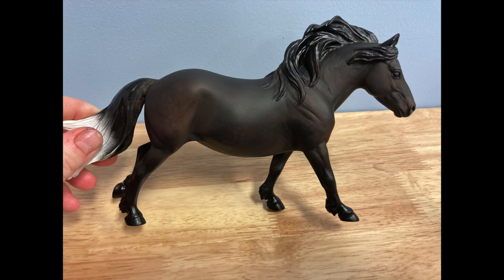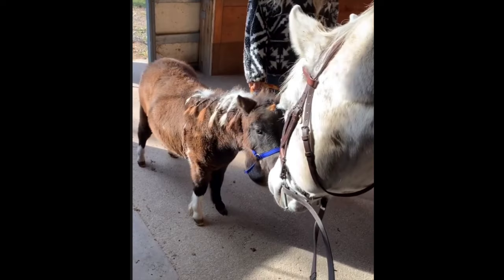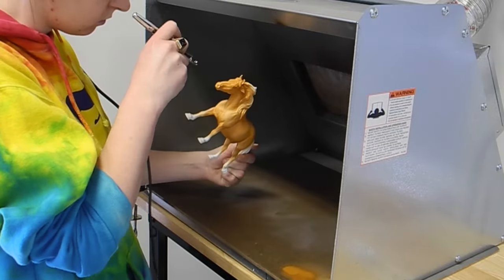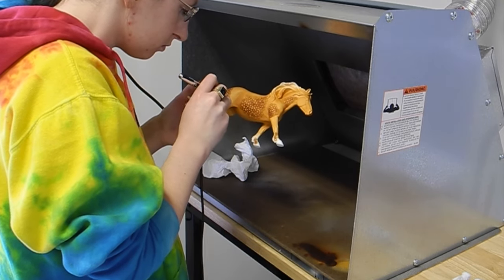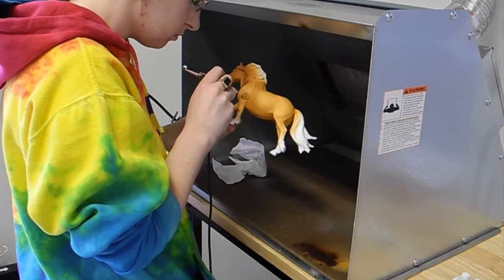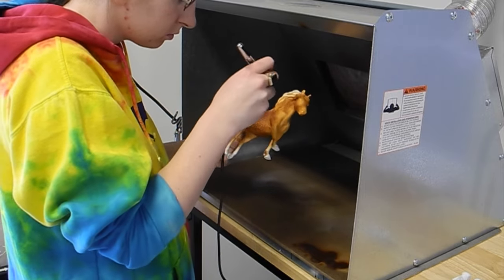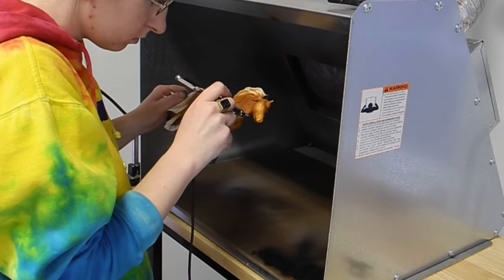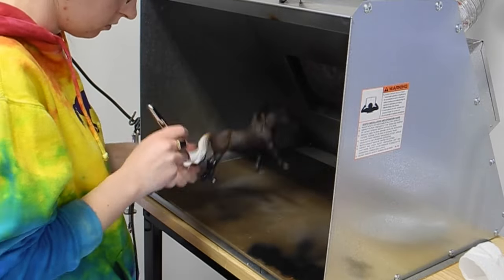Shaded Black Tutorial | Painting a Model Horse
How to airbrush a dapple black model horse with nice shading! No flat black horses here! We're currently in the middle of NaMoPaiMo (National Model Painting Month, so I wanted to give you all a new tutorial using my entry! This is one of the more simple colors to do, but hopefully it will still help somebody!

My supplies:
Airbrush: Iwata Eclipse (I prefer Siphon Feed)
Colors (in order): Raw Sienna, Burnt Umber, Mars Black. I like the Liquitex Soft Body paints, but they do need to be thinned out to go through an airbrush.

Super excited to get back out live showing again this year. And if you guys have other tutorials you want to see, youre always welcome to comment! I do new tutorials just as I have horses that fit the color, so no guarantee on when it will be done. But I do see your comments!!